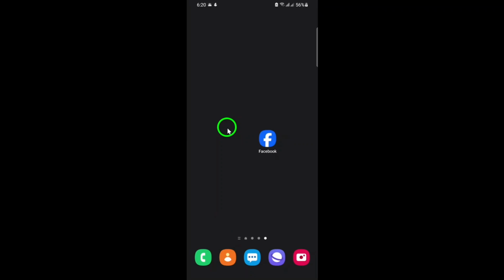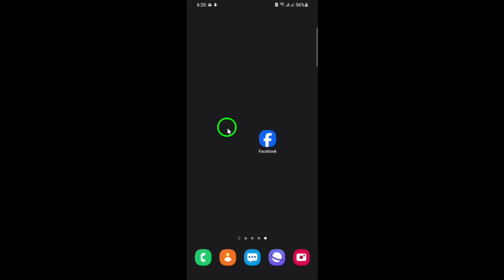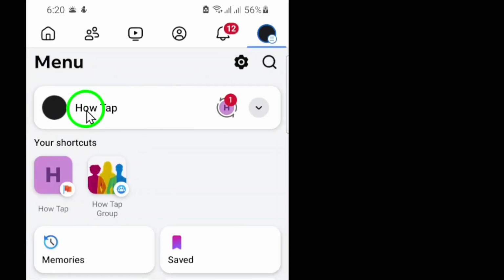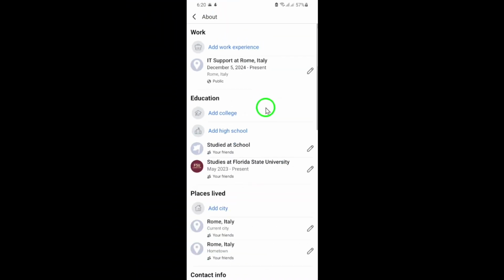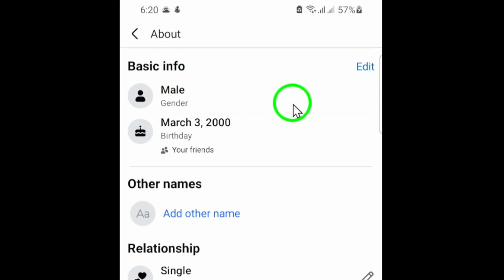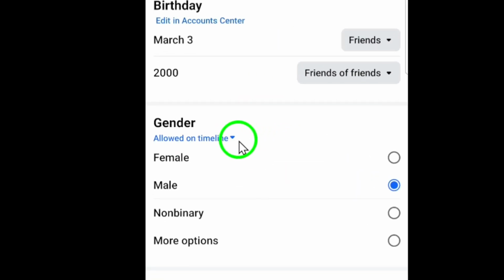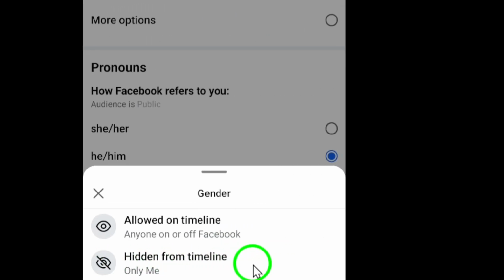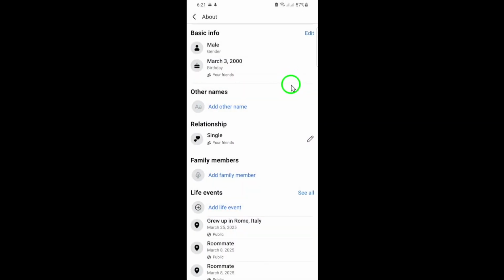How To Hide Your Gender On Facebook (Updated)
Learn how to hide your gender on Facebook with this updated tutorial! Follow these quick steps to ensure your privacy and control who can see your gender information on your profile.

Steps:

1. Open the Facebook App

2. Go to Your Profile

3. Tap on See your About info

4. Scroll down to Basic info Section & tap Edit

5. Under Gender section select Audience is Only me

6. Save

Timeline:
00:00 Start
00:12 How to do it
01:05 End